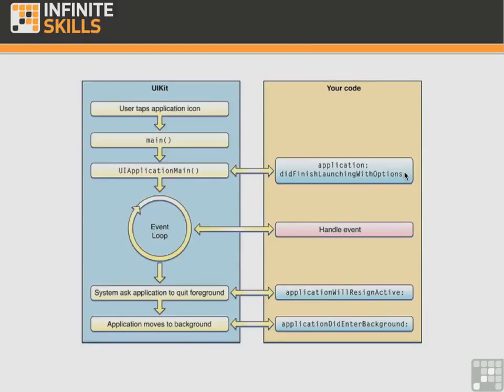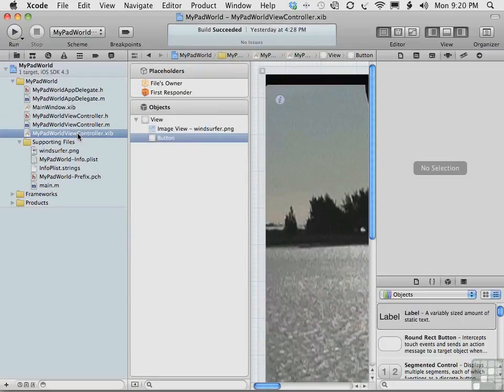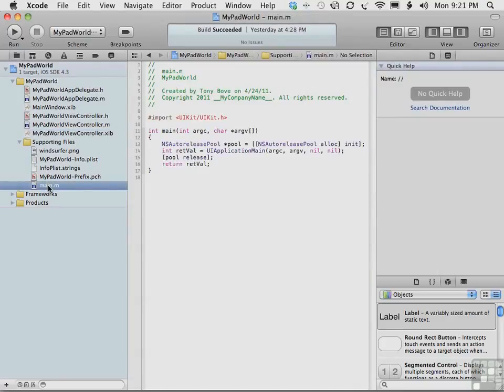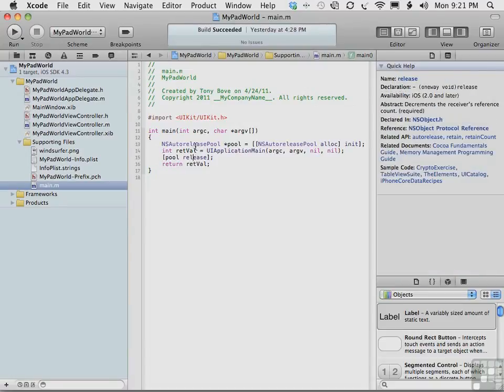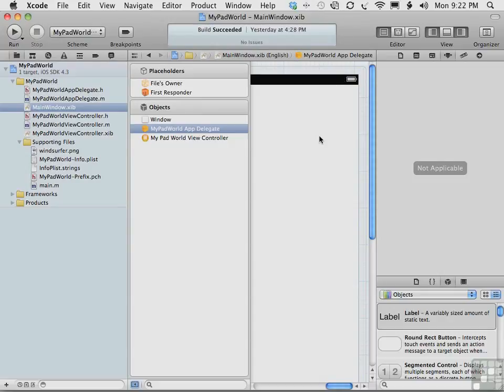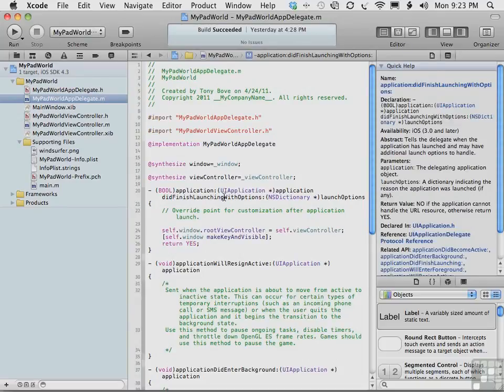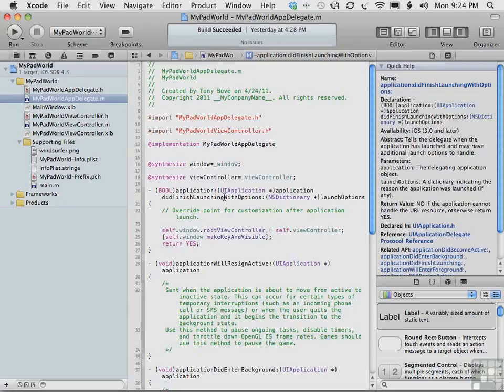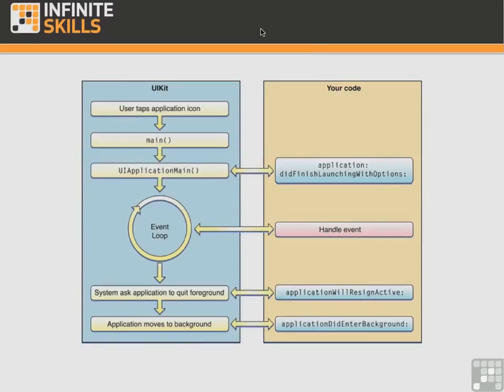2001 An iPad App Odyssey